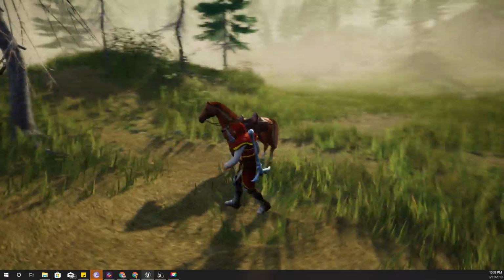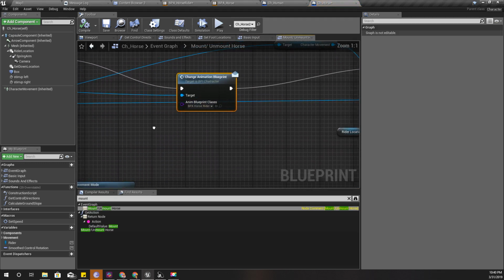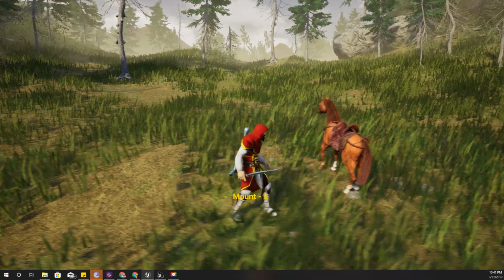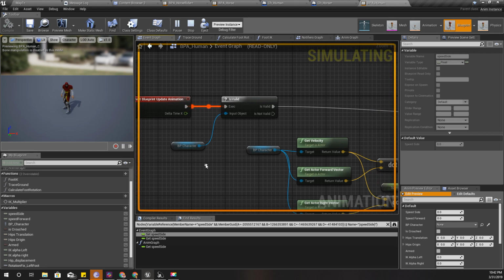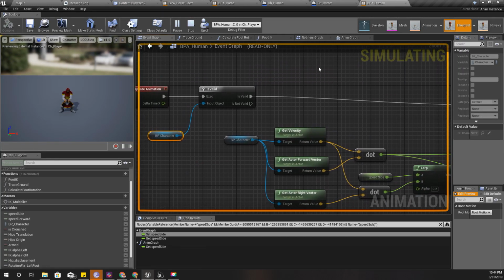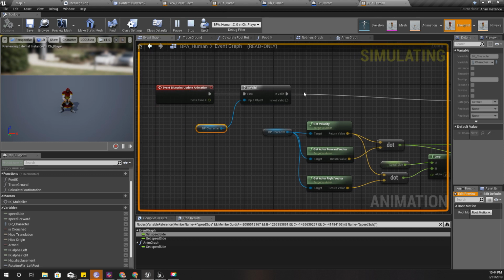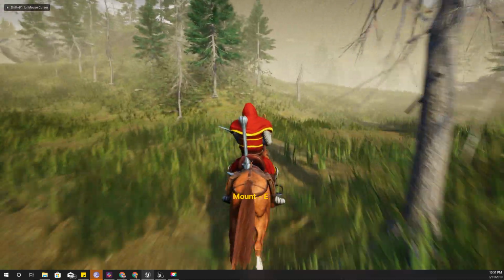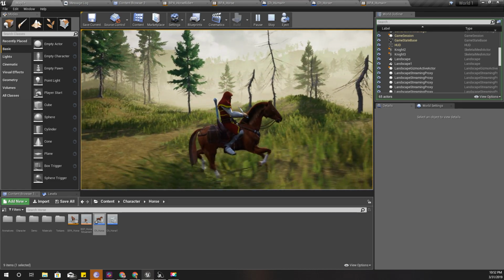Unreal change animation blueprint in runtime - UE4 Tutorials #134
Last time, we implemented the horse riding system in such a way, when player mount on the horse, a different animation blueprint will be applied to the human character to animate horse rider behavior. This time, When the rider dismount the horse, old onfoot animation blueprint should be switched back. that's what I am doing today.